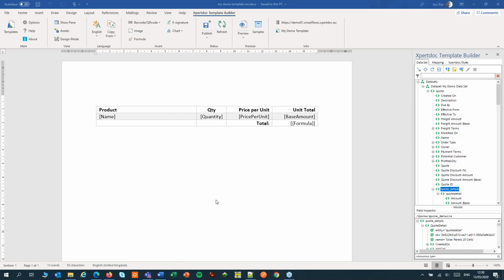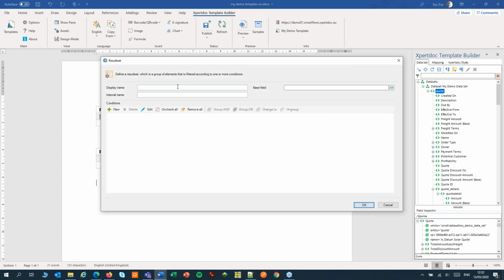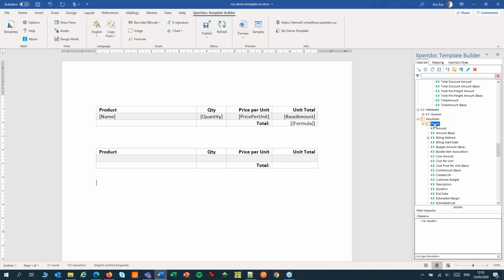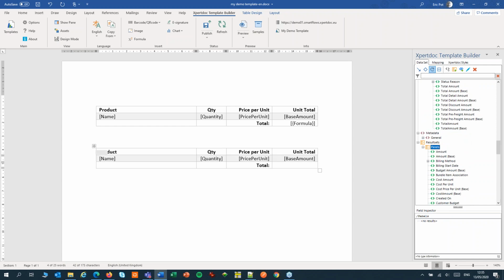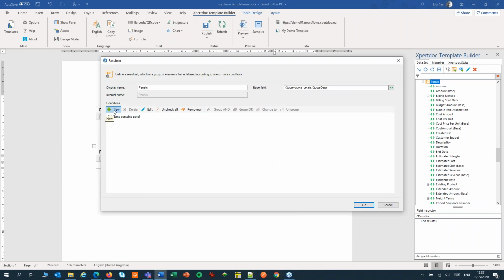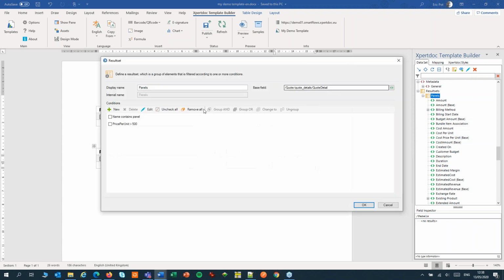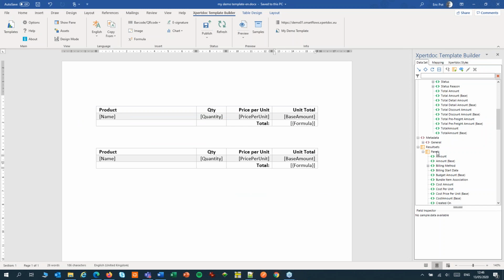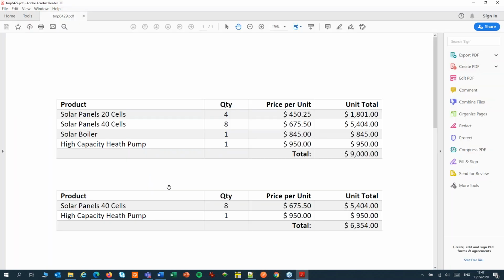How to Create Resultsets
Learn how to create resultsets in the Xpertdoc (now Experlogix) Template Builder. Resultsets are used to filter a loop to make the items included in the loop conditional.